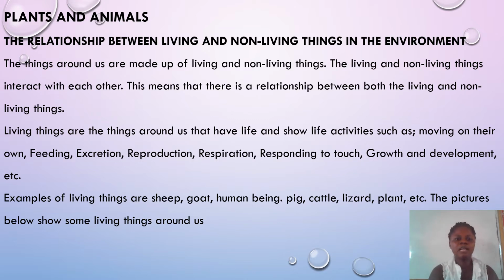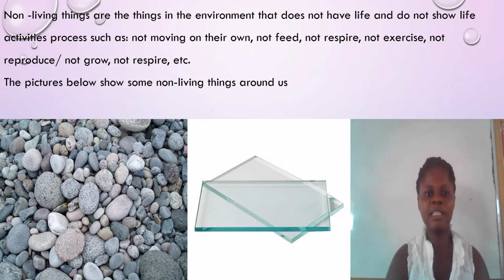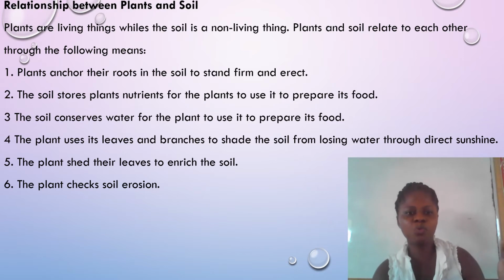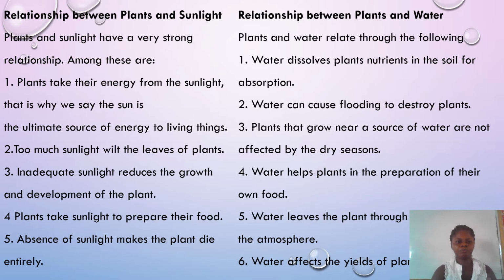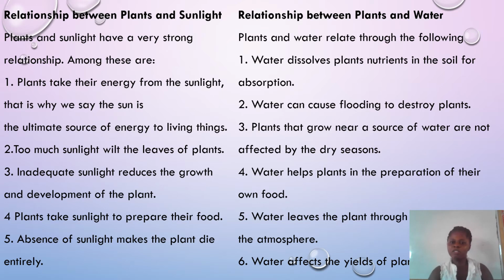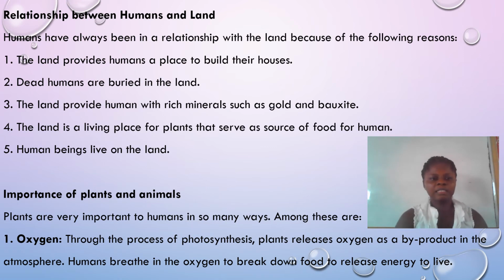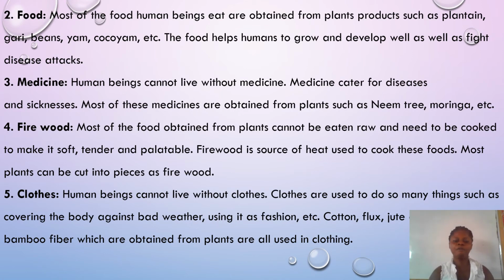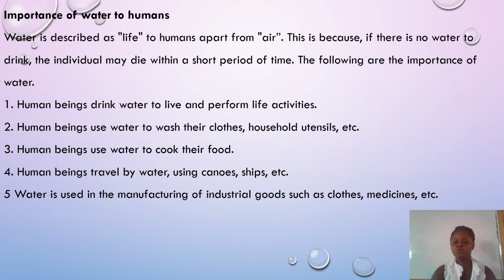PLANTS AND ANIMALS - BS 4